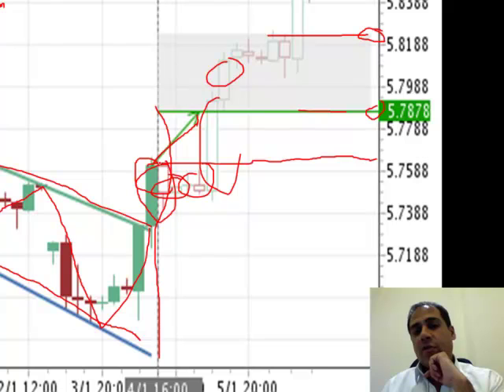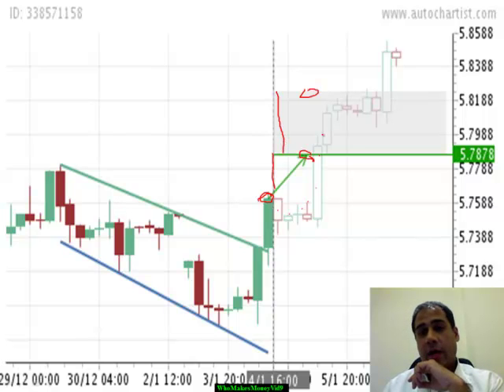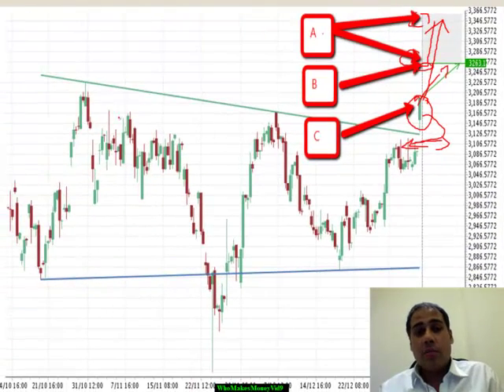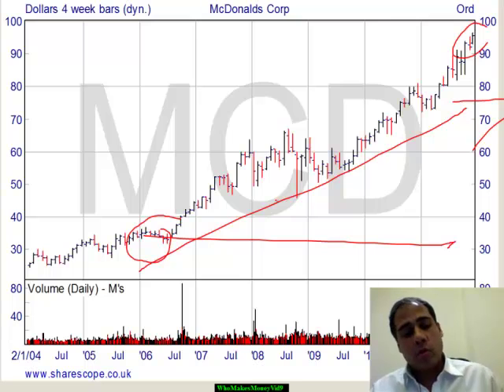Who makes money 9.By Alpesh B. Patel.